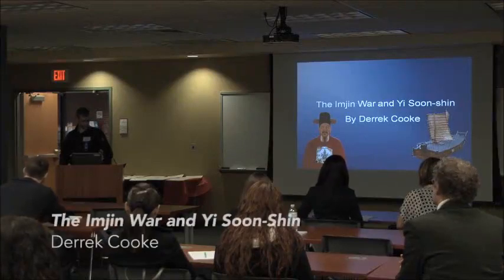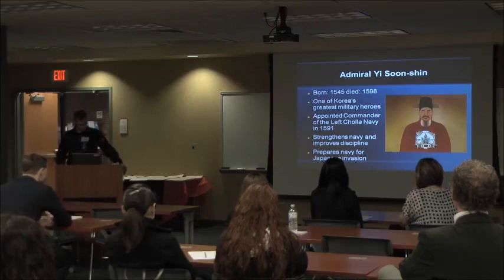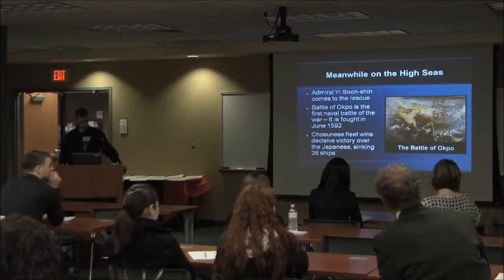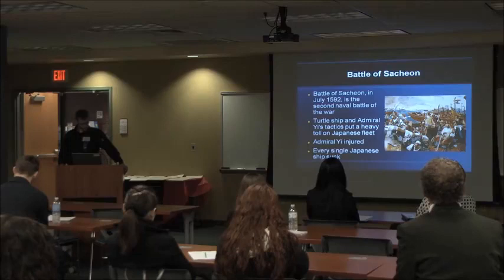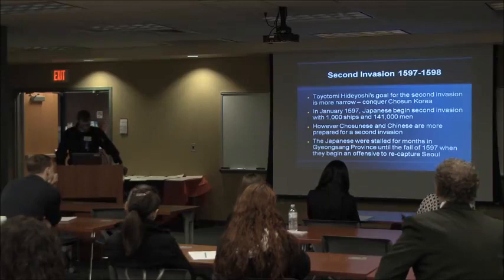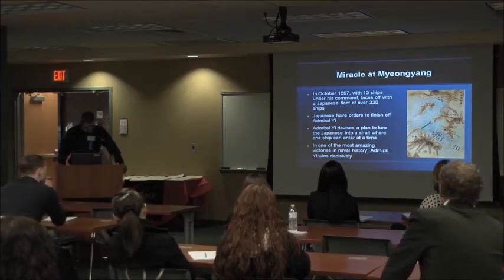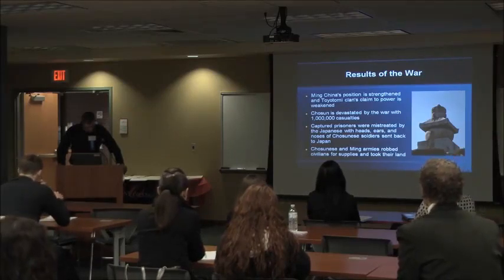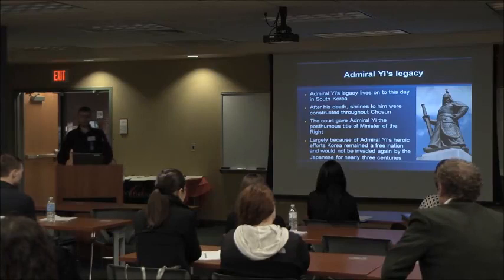SOARS Conference Presentation on Admiral Yi Soon-shin and the Imjin War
Presentation I did back in 2014 on the great Korean Admiral Yi Soon-shin and the Imjin War, the Japanese invasions of Korea, at the college I graduated from.